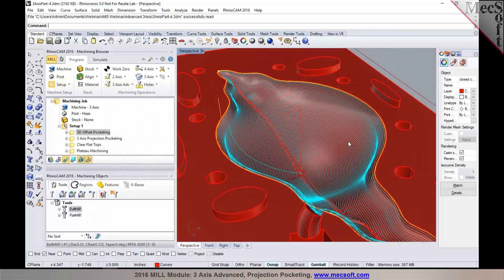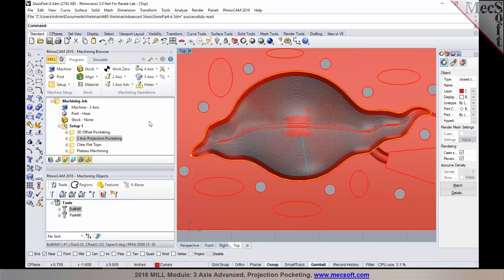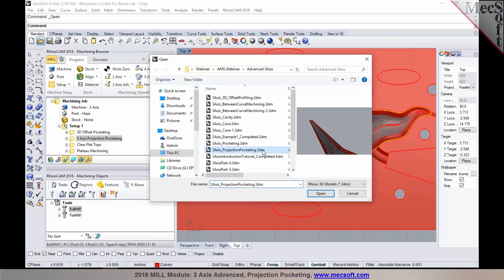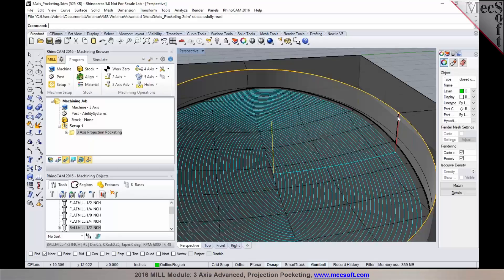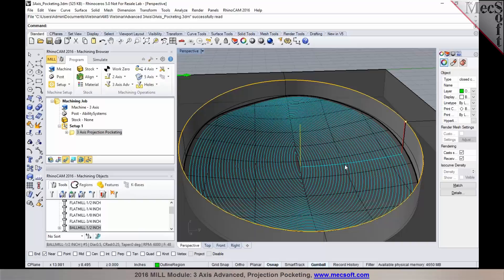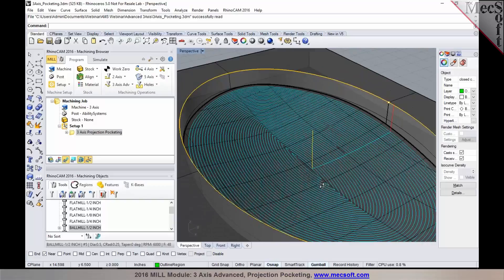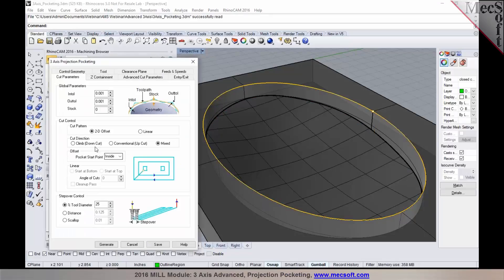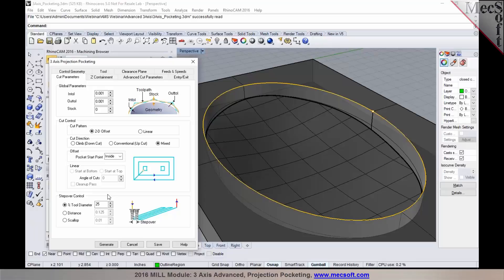MILL 2016, 3 Axis Projection Pocketing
This video demonstrates Projection Pocketing using the 2016 MILL, 3 Axis Advanced module.  The procedures shown in this video are similar for all 2016 product platforms including VisualCAM, RhinoCAM and VisualCAM 2016 for SolidWorks.